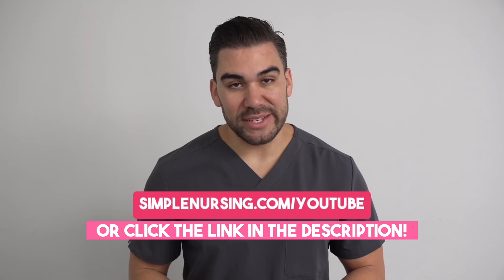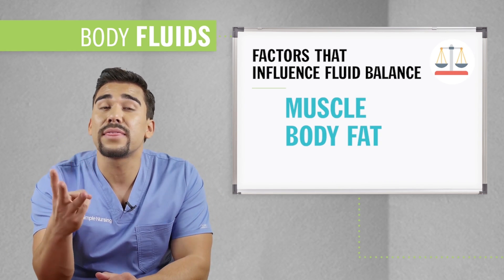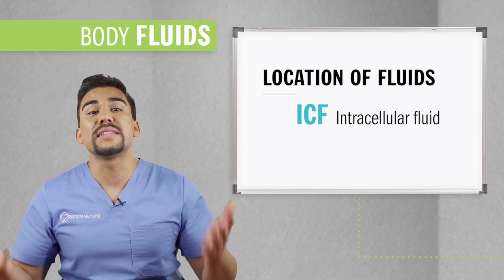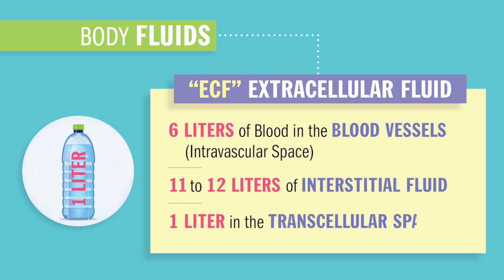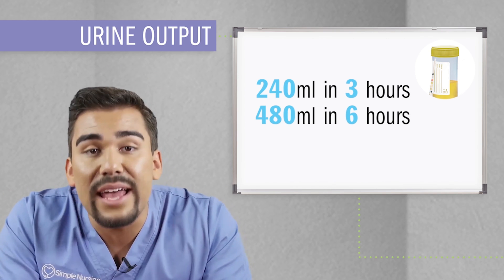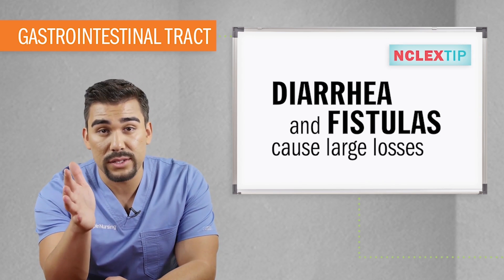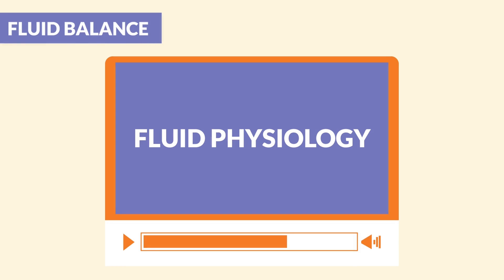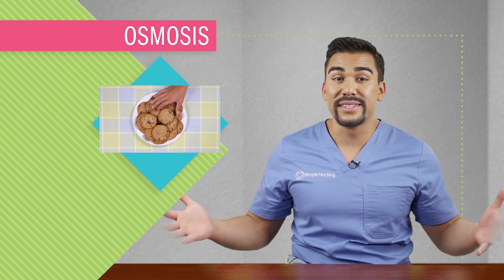Fluid Balance for Nurses: Essential NCLEX Review and Practice Questions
For the NCLEX:

... and more!

Ace the NCLEX with this essential fluid and electrolyte review! In this video, we'll cover the key concepts of fluid, electrolyte, and acid-base balance that nursing students need to know. Learn how to identify and manage imbalances like hypo/hypernatremia, hypo/hyperkalemia, and acidosis/alkalosis. Mastering fluid and electrolyte management is critical for providing safe, effective patient care. Don't miss this must-watch NCLEX prep video to boost your nursing knowledge and exam confidence.